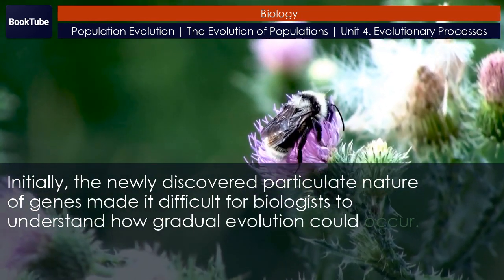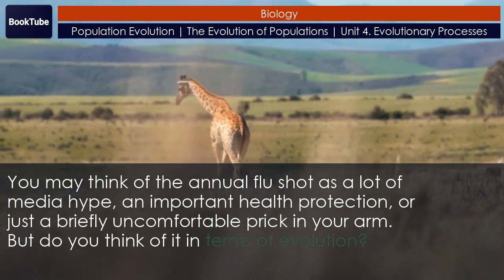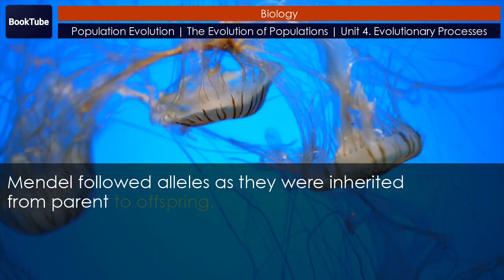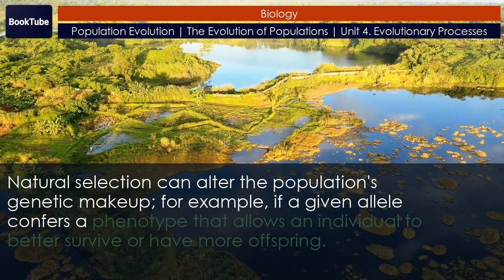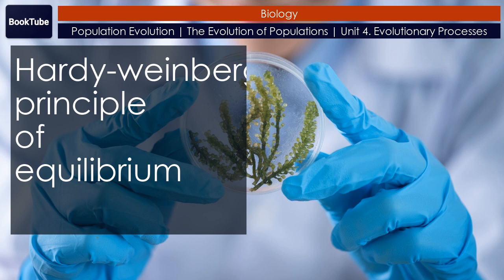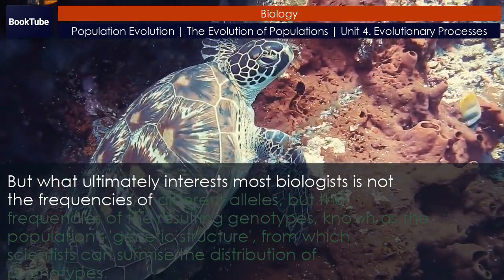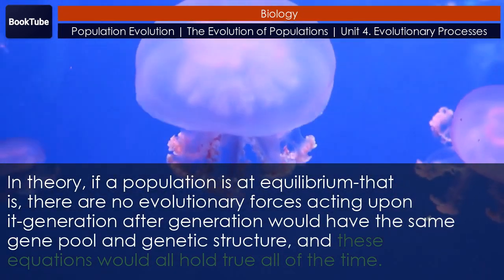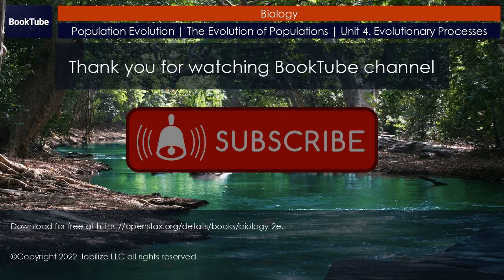Population Evolution | The Evolution of Populations | Unit 4. Evolutionary Processes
Chapter: Population Evolution
Collection: The Evolution of Populations
Unit 4. Evolutionary Processes
Book: Biology

The modern synthesis of evolutionary theory grew out of the cohesion of Darwin's, Wallace's, and Mendel's thoughts on evolution and heredity, along with the more modern study of population genetics. It describes the evolution of populations and species, from small-scale changes among individuals to large-scale changes over paleontological time periods. To understand how organisms evolve, scientists can track populations' allele frequencies over time. If they differ from generation to generation, scientists can conclude that the population is not in Hardy-Weinberg equilibrium, and is thus evolving.

00:00 Population Evolution
02:02 Everyday connection
03:55 Population genetics
08:00 Hardy-weinberg principle of equilibrium
12:29 Section summary